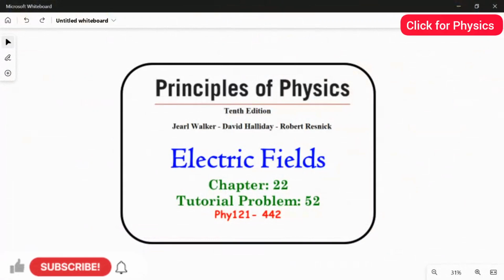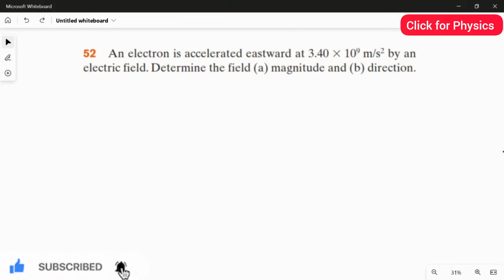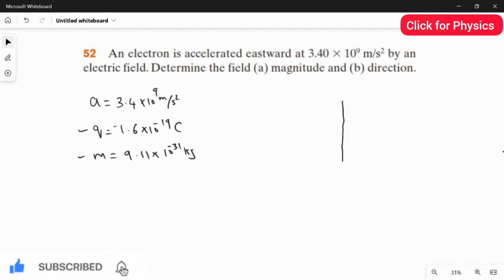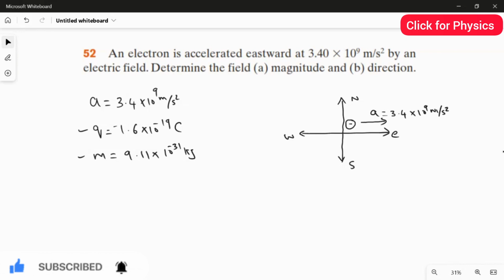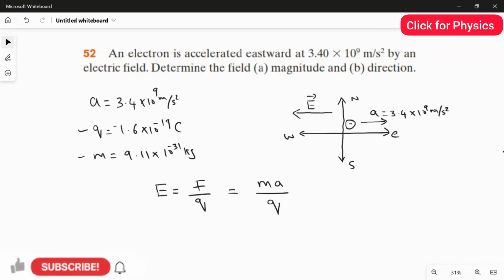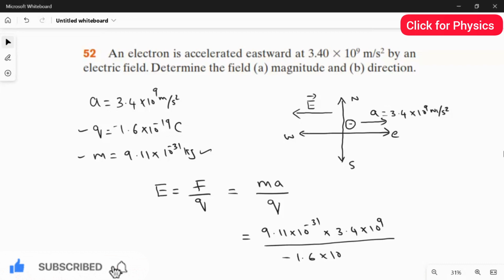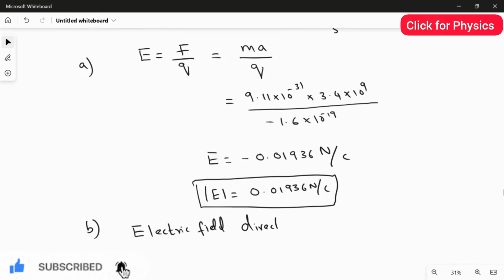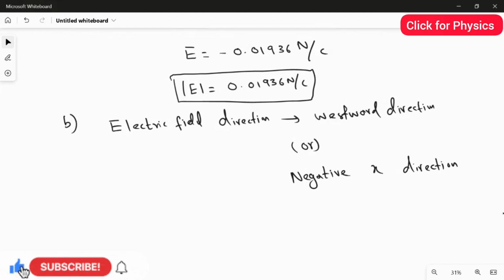Chapter 22 - Problem 52- Phy121- 442 - Electric fields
Problem: 52
An electron is accelerated eastward at 3.40x109 m/s2 by an electric field. Determine the field (a) magnitude and (b) direction.